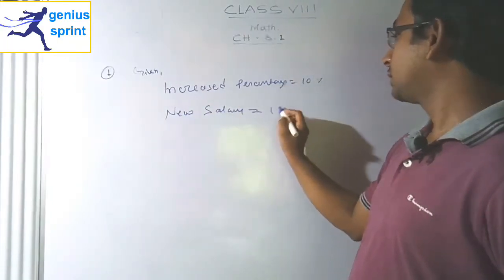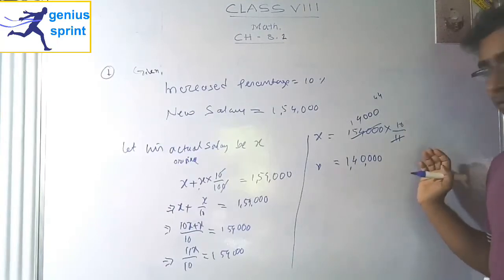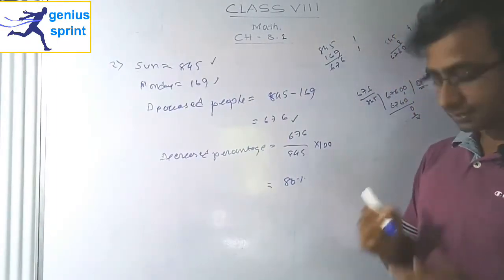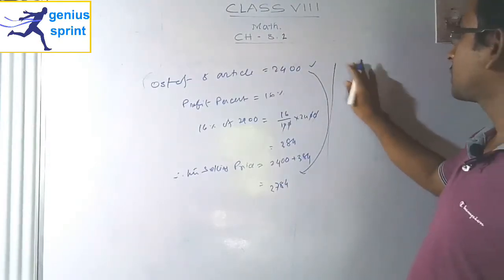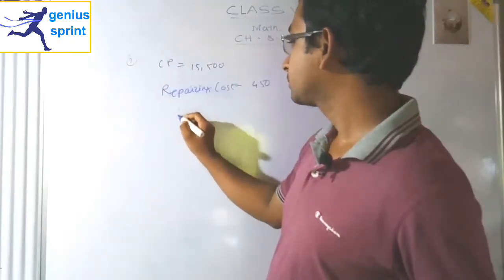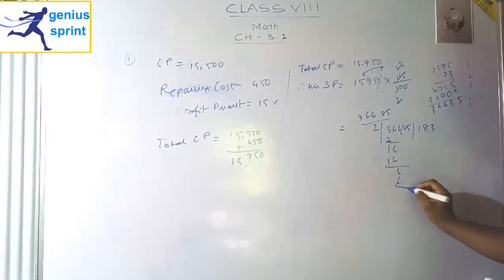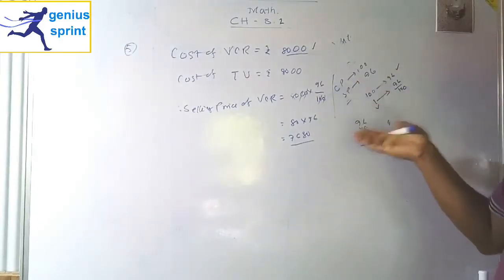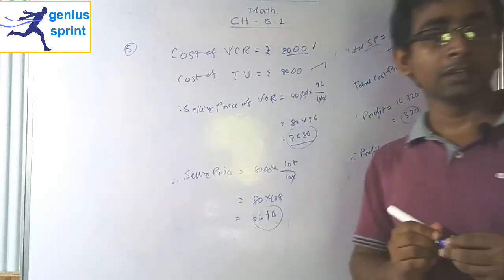NCERT CLASS -8 MATH, Ch -8 | By -Tushar Sir | ''GENIUS SPRINT"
Ncert class -8 math, ch-8 . full complete class upload to genius sprint.